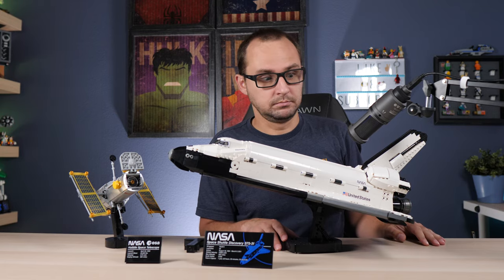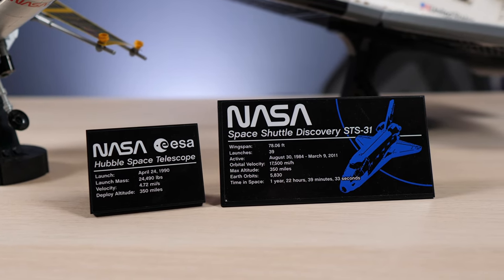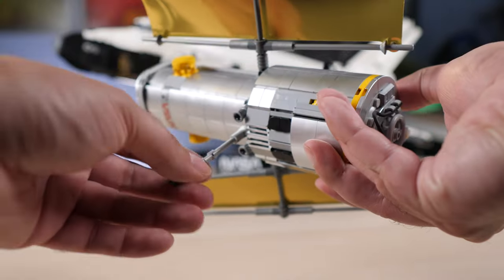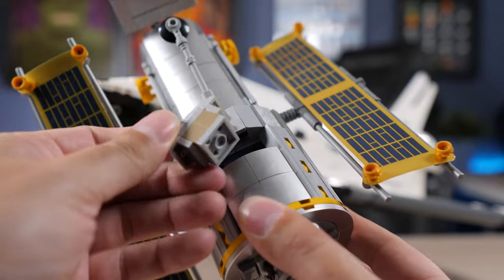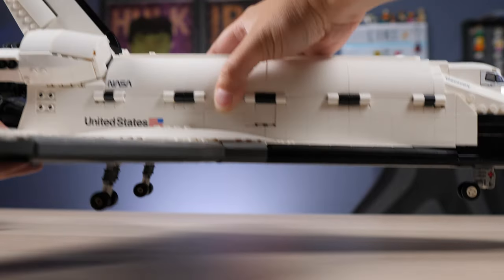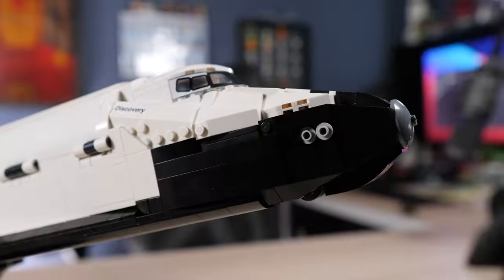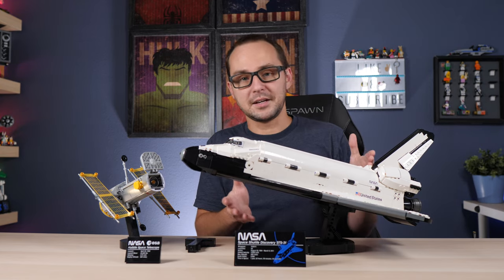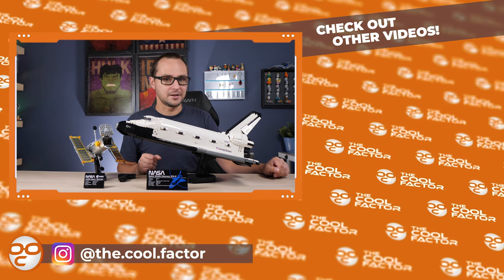LEGO NASA Space Shuttle Discovery 10283 Review! Houston, This is the Way!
LEGO NASA Space Shuttle Discover comes with 2354 pieces and includes the Hubble Space Telescope model, the Discovery orbiter, multiple display options & so much more! Price: £169.99 / $199.99 / 179.99€
Join for Exclusive Emojis, Special Badges in the Live Streams, Discord Access & more!

➡️  Dummy Batteries:
For GH5
For G7
➡️ Elgato Flex Arm Kit
➡️ Clamp Mount
➡️ For High Quality Streams
➡️ Puck Lights
➡️ Small Tile Light
➡️ Dual Monitor Stand
➡️ Cable Holders
➡️ Sound Panels